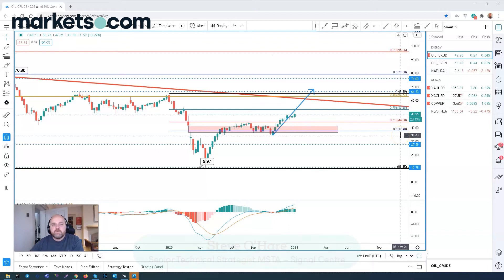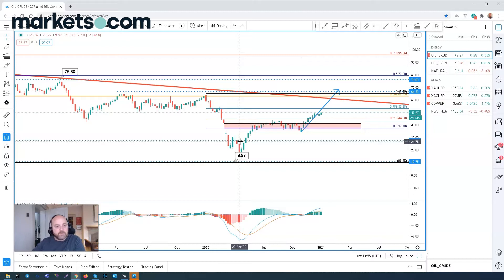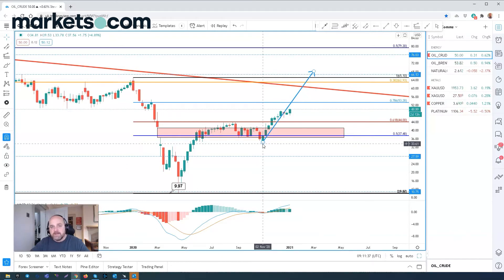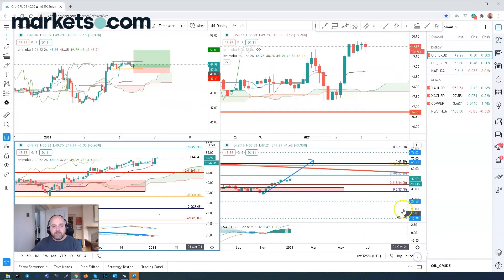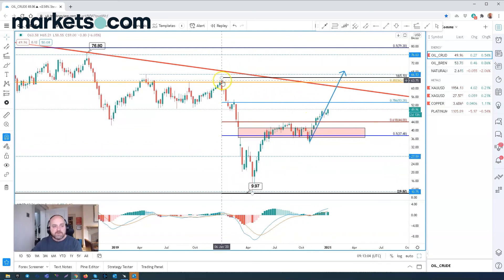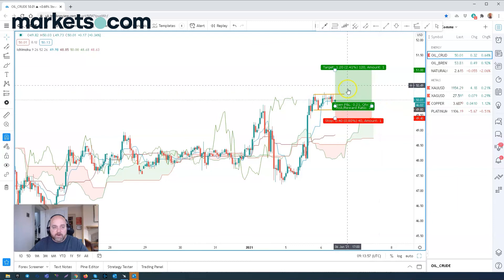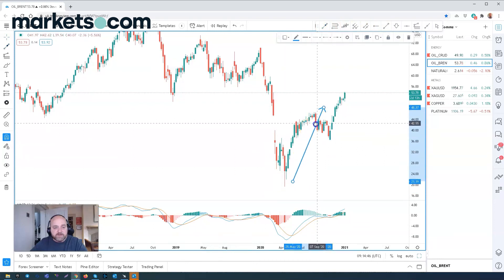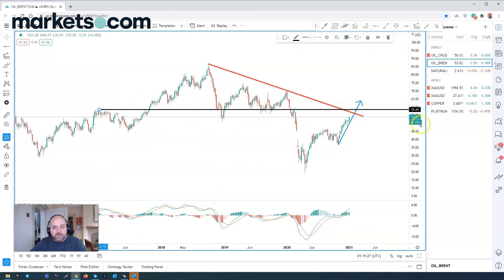Midweek Oil Report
Steve O'Hare, Senior Technical Strategist MSTA and Director at Signal Centre, highlights the key movements in the oil market this week.

75.6% of retail investor accounts lose money when trading CFDs with this provider. You should consider whether you understand how CFDs work and whether you can afford to take the high risk of losing your money. This information is for general informative purposes only and should not be construed as financial advice. Past performance is not an indicator of future results.